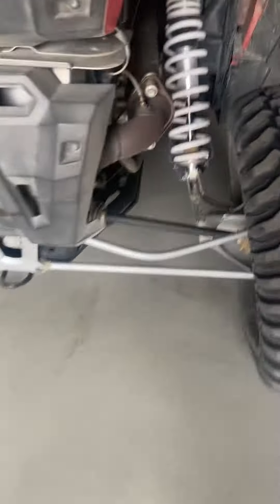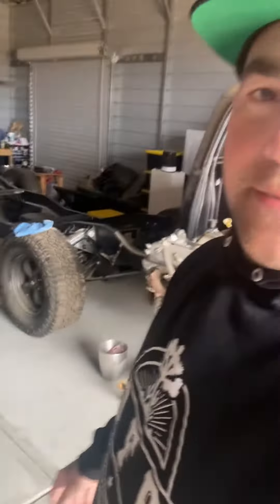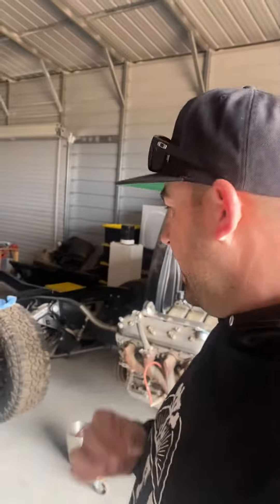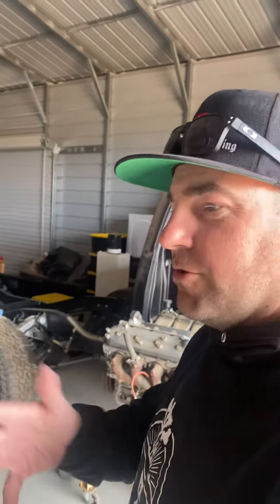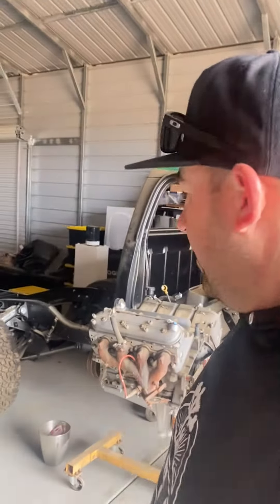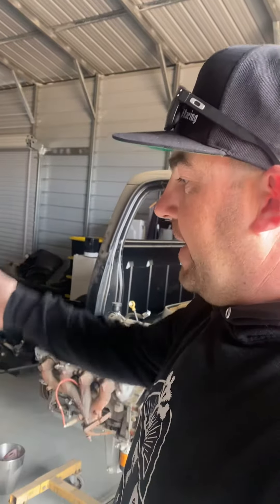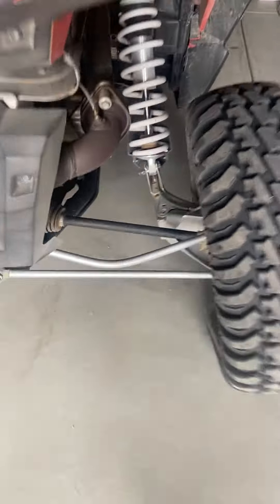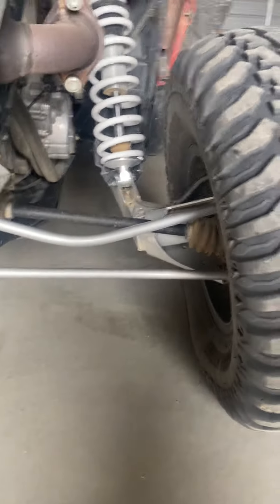Bent Radius Rod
Finally bent a radius rod on my 2015 Polaris RZR XP 4 1000